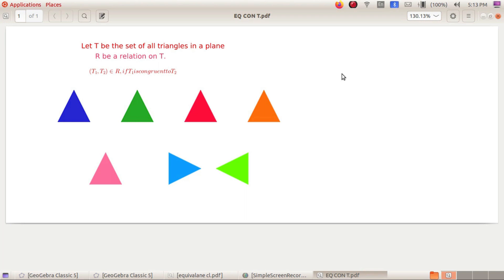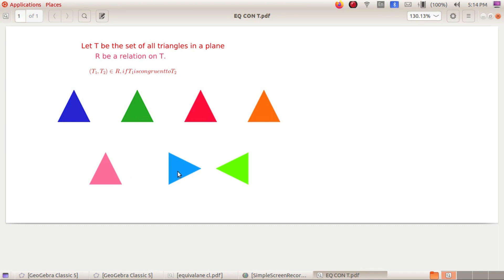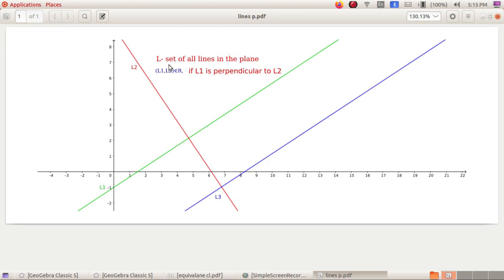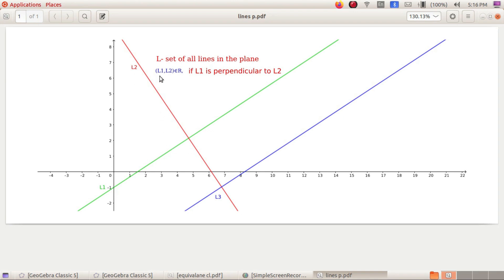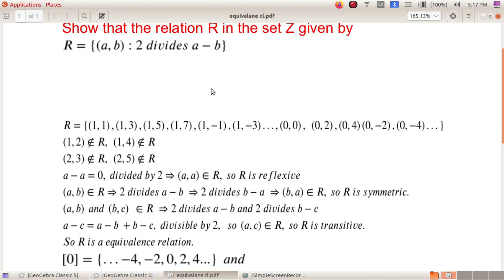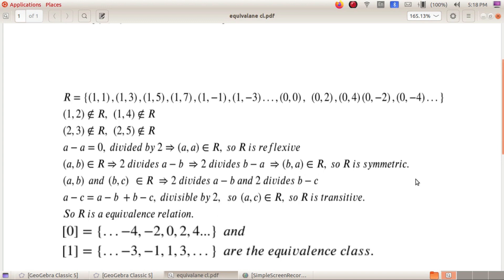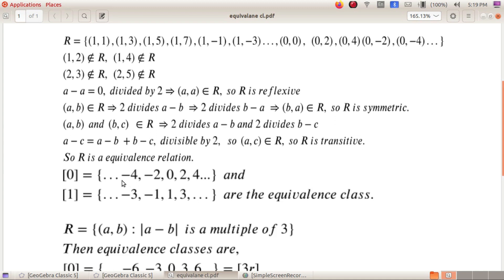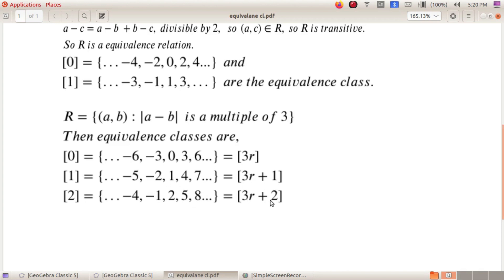Types of relations (part 3)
MATHEMATICS